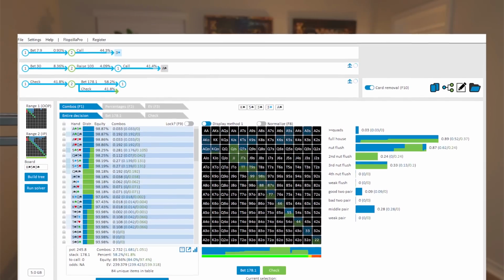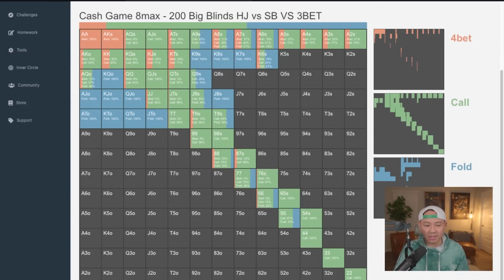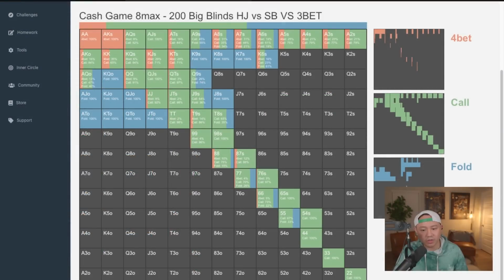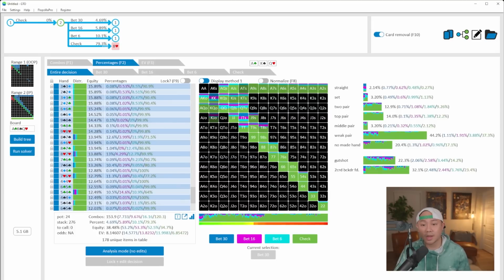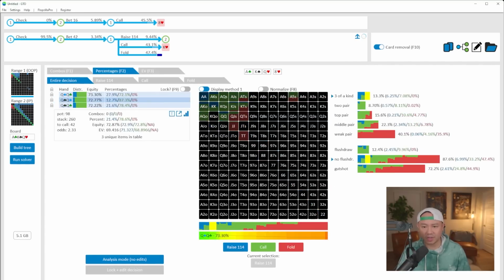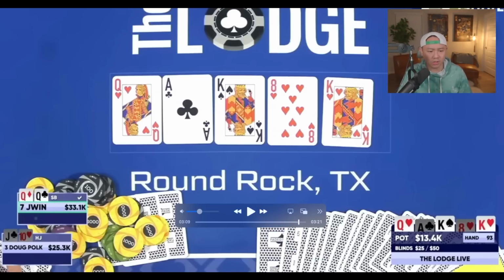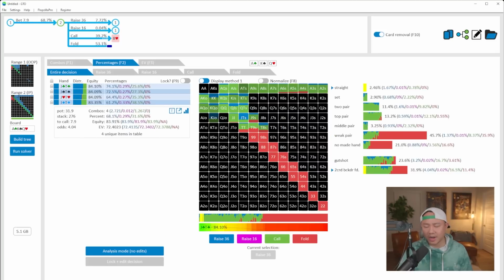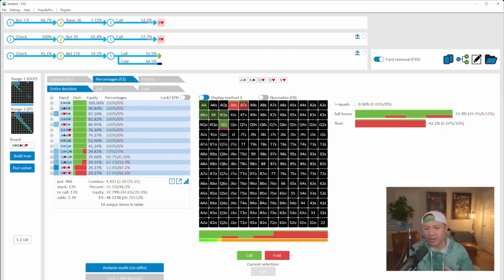Flopped Set vs. Doug Polk's Straight | High Stakes Poker Hand Review 2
Hey, Winners! Tons of comments on this hand, so thought I'd do an in-depth review. The game is 25/50 (100) and we're 300bb effective. Interesting spot when I flopped a set vs. Doug Polk's straight. Let's take a look at what I do and why vs. what solver is suggesting.

Want to CRUSH cash games and tournaments?
FREE 3-Day ALL ACCESS to PokerCoaching.com (No Credit Card Required)

CHAPTERS:
0:46 My Strategy As Played
6:59 PokerCoaching.com
8:54 Optimal Solution